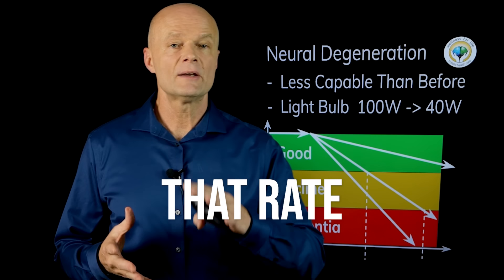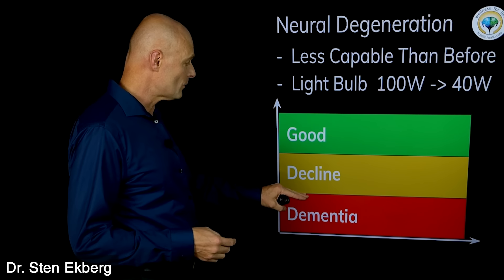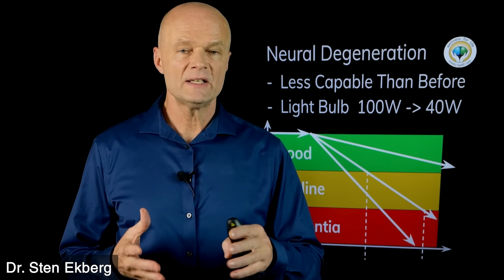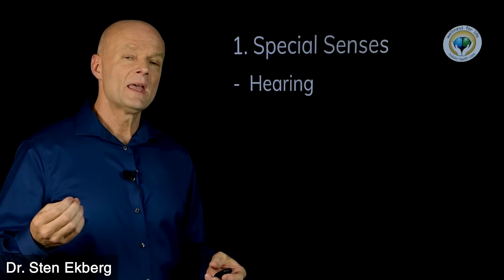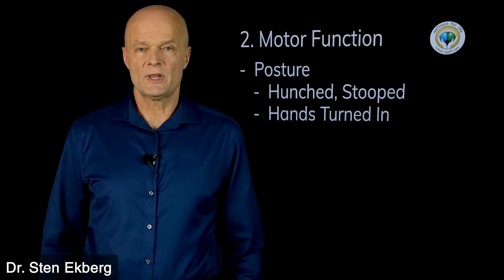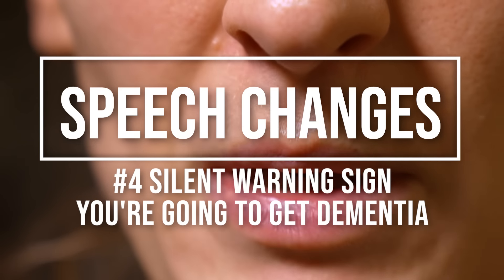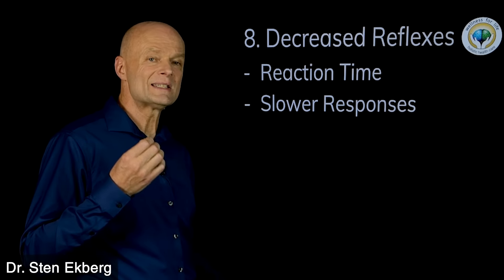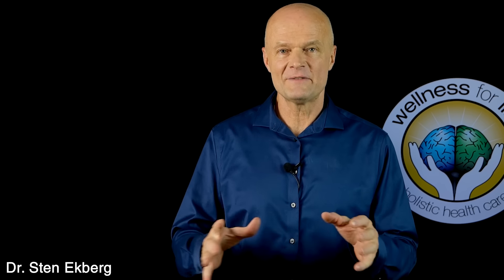10 Silent Warning Signs You're Going To Get Dementia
. If you notice these early silent warning signs of dementia, you need to act now. Prevention is easier when there are no signs you can feel or see.

Welcome to Signs and Symptoms by Dr. Sten Ekberg; a series where I try to tackle the most important health issues of the day in a natural and safe way. Remember to make your comments positive and uplifting even if you disagree with something that was said by me or others.

5920 Odell St
CummingGA 30040